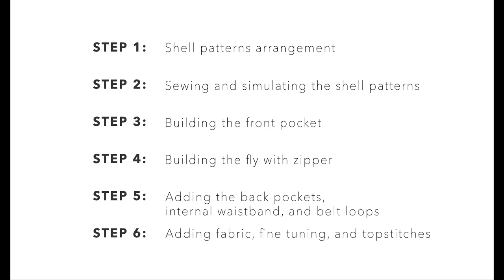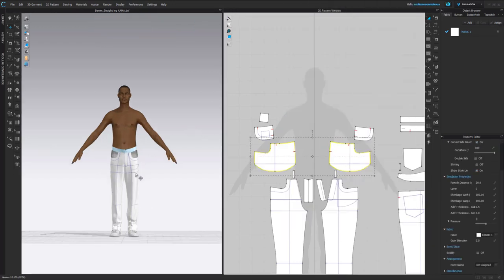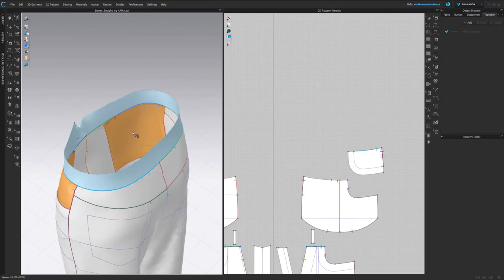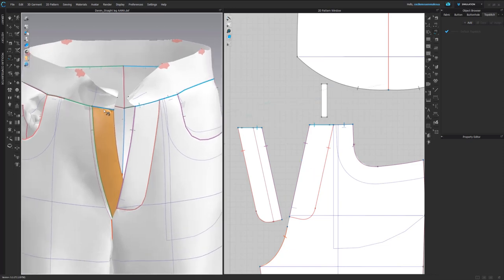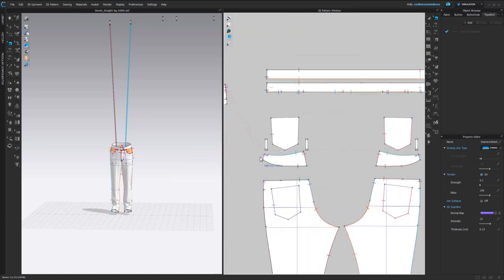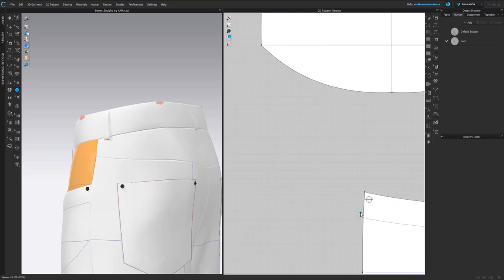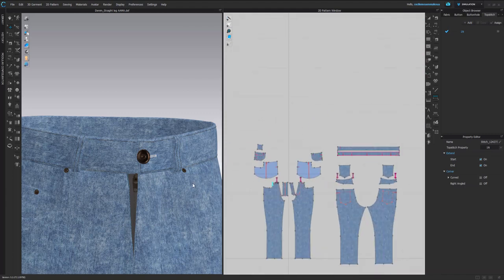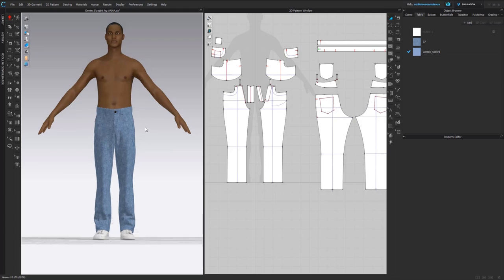Denim Construction Workflow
Learn the step by step process of building a pair of denim pants from patterns. This video only covers the construction process, it does not cover how to create denim washing and tearing effects.

For information on how to download content from CLO-SET Workroom, please click the link below to check the manual.

Topics:

-Pattern Arrangement
-Sewing
-Fold Arrangement
-Superimpose
-Button, buttonhole &amp; rivets
-Zipper
-Topstitches
-Hi – Res button

Please leave questions and requests in the comments section!